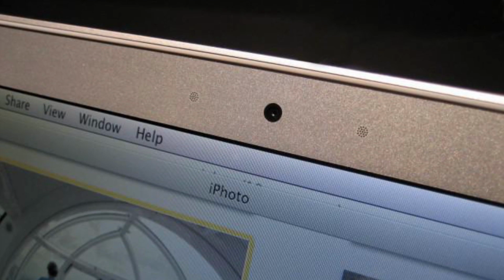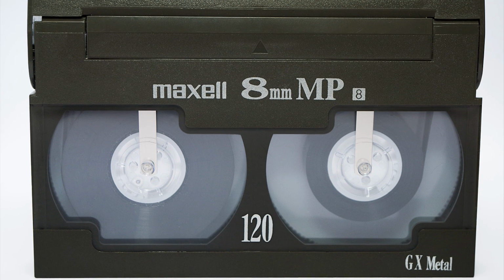What You Need for Getting Started on YouTube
If you're just getting started on YouTube, what equipment do you need, what upgrades can you make later, and what topics should you talk, and what do you do if you're afraid of rejection? So many things to consider as you start on YouTube as a new creator. Here's some advice to help you think about each of those questions and get you off to a successful start.

SUBMIT YOUR VIDEO QUESTION
1. No music nor sound effects.
2. No text nor logos.
3. Keep it brief.
4. Include your name and channel URL in the "message" field.
5.

THANK YOU SUPPORTERS: My next ebook, "30 Days to a Better YouTube Channel," is coming out soon! Thank you to these channels and others who supported it: